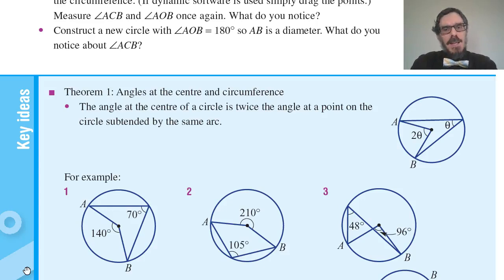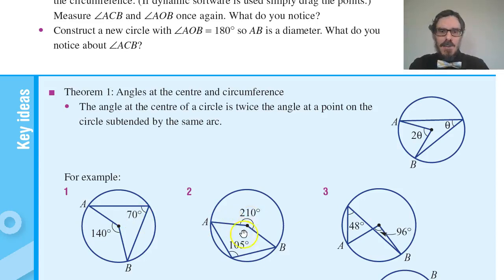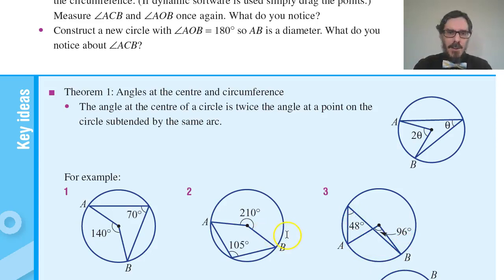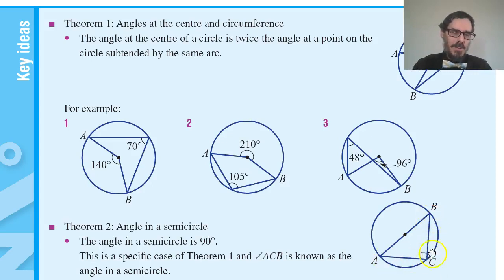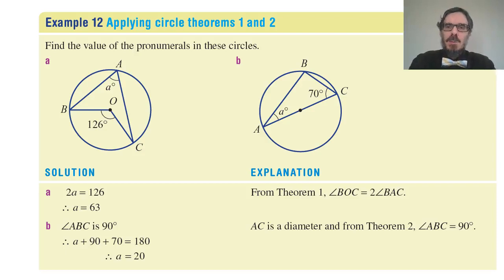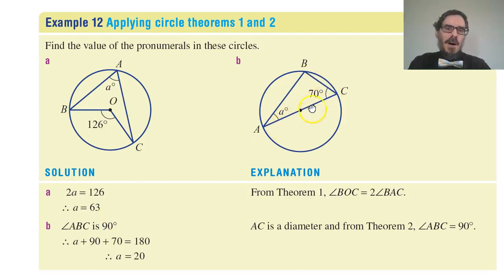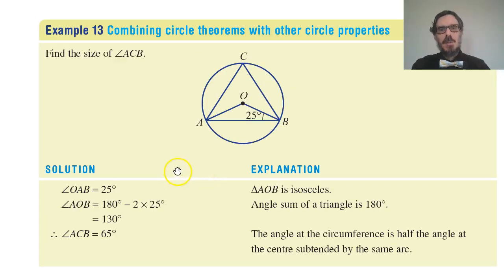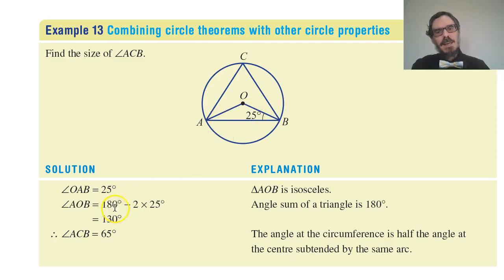7b Angle theorems 1 and 2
Two circle angle theorems.

This video is for part of an advanced Year 10 Maths course.